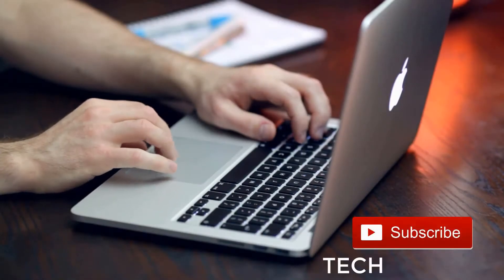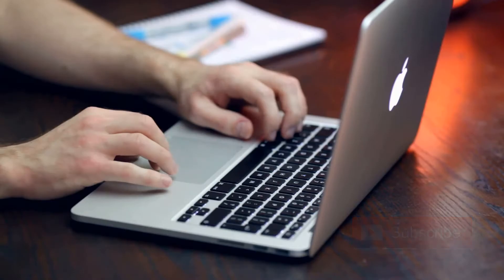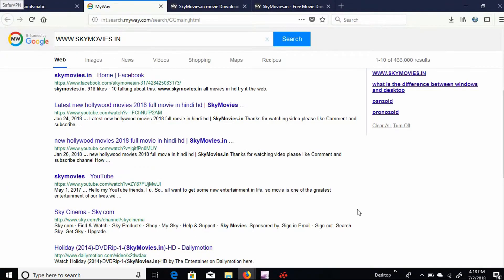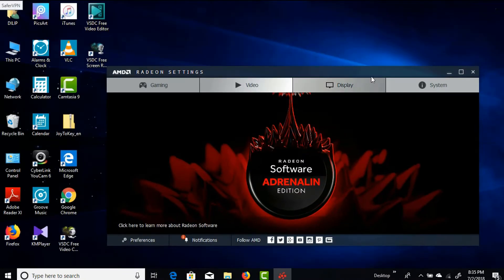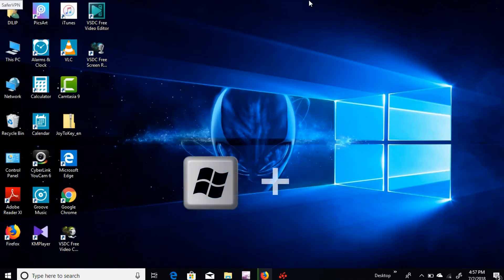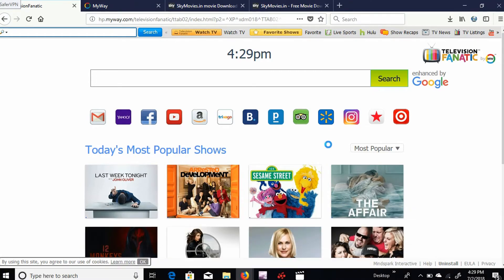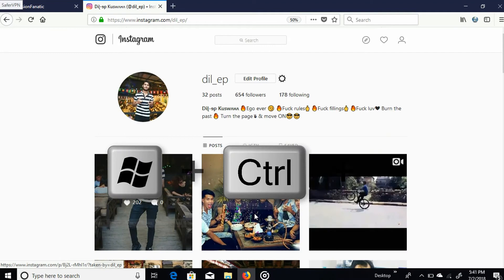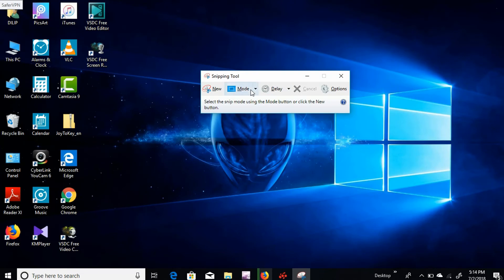WINDOWS10 coolest hidden features and key shortcuts by TECH WORLD-Z#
windows10 coolest hidden features and key shortcuts by tech world-z# | 8 Cool Windows 10 Tricks and Hidden Features You Should Know | 2018

Hi
It's me Dilip kushwaha Welcome to everyone in my channel TECH WORLD-Z

this video is all about whindows 10 hidden feature as wll as key shortcuts. which will help u in your daily life.